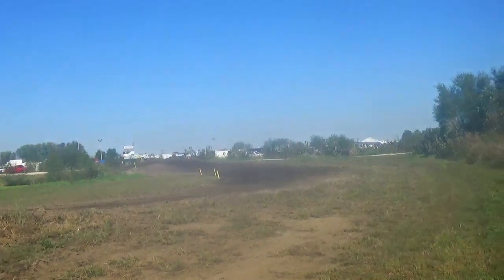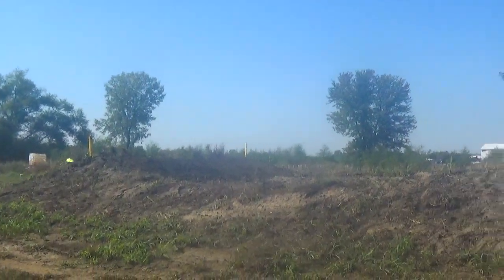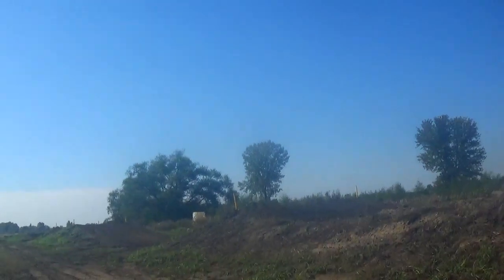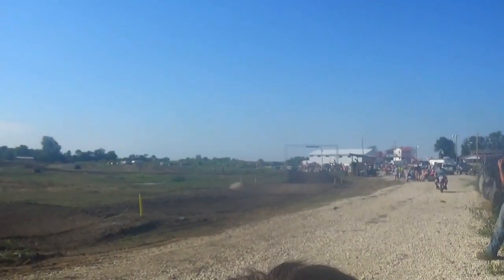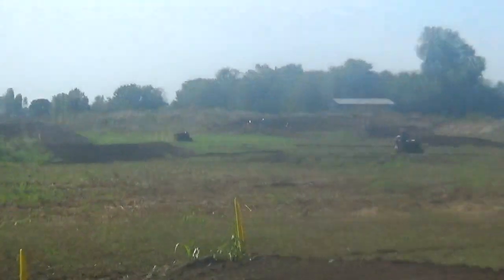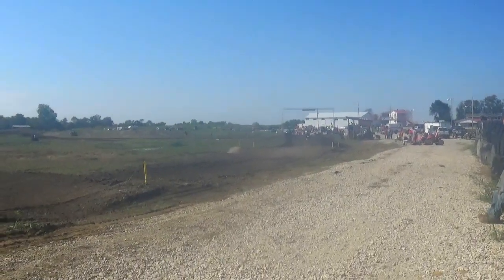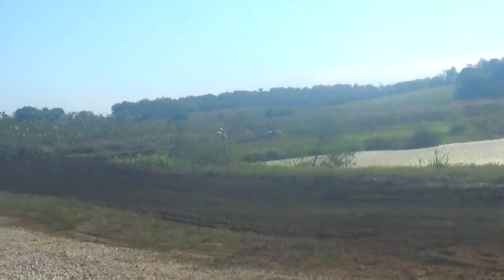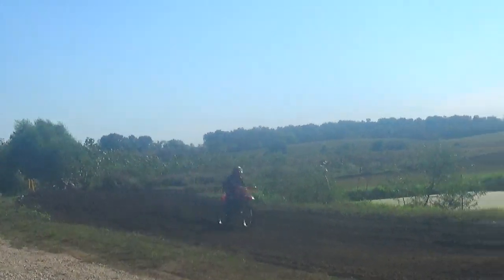jump gas it jump gas it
atv race is fun to watch